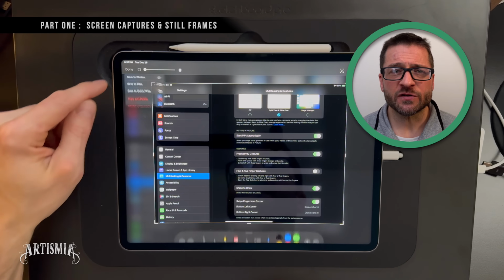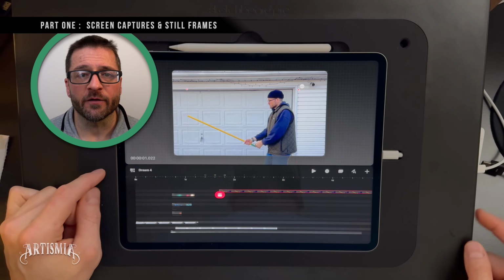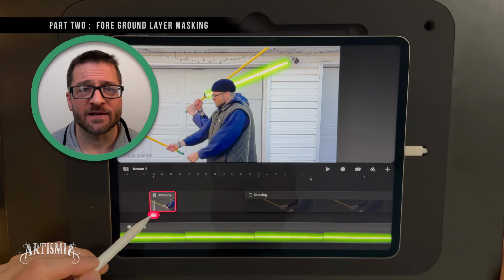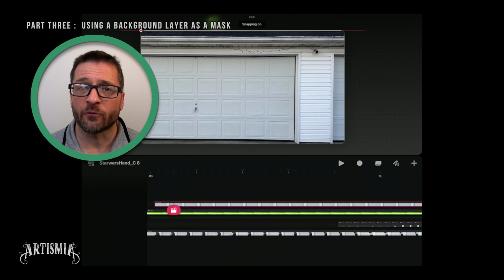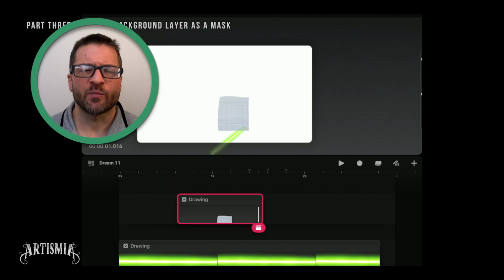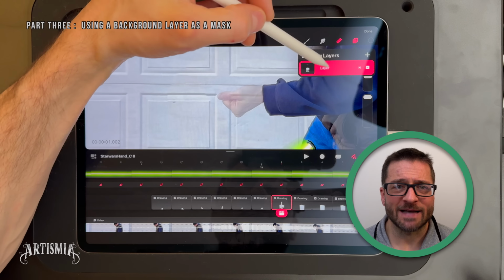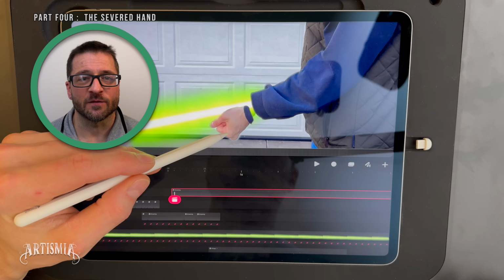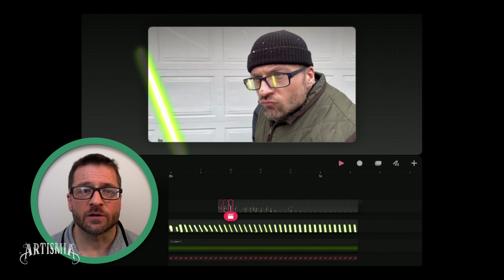Procreate Dreams: Advanced Layer Masking & VFX (Lightsaber & Hidden Hand Tutorial)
Part Two of creating Lightsaber Video effects using the Procreate Dreams app.  Dive deep into Layer Masking, using foreground middle ground and background elements to hide, alter and manipulate video. When a new app comes out and you want to learn how to use it you gotta do fun things like this.

If you're getting value from this video and channel, please help me by:
Supporting this Channel, use this link to make a "value for value" donation

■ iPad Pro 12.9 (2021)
■ Apple Pencil Gen. 2